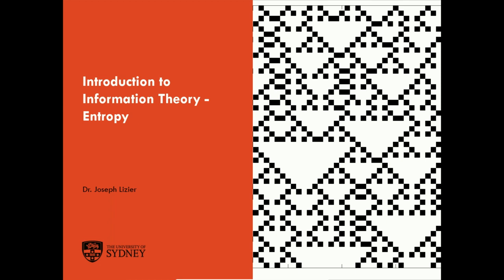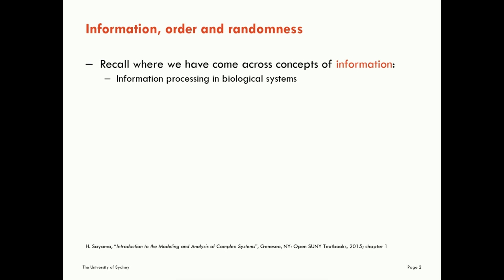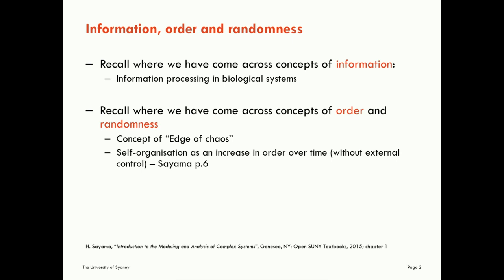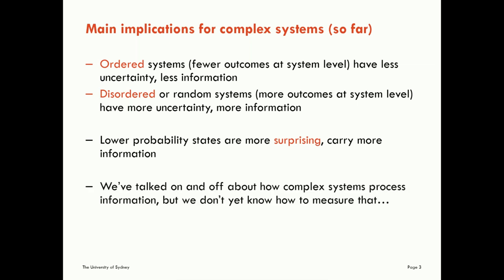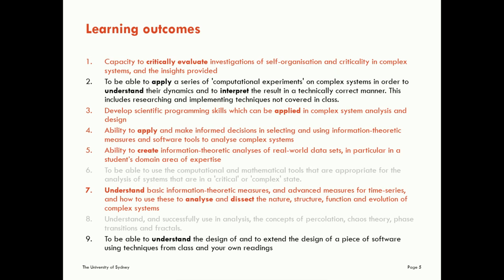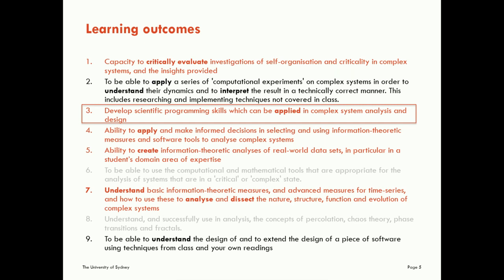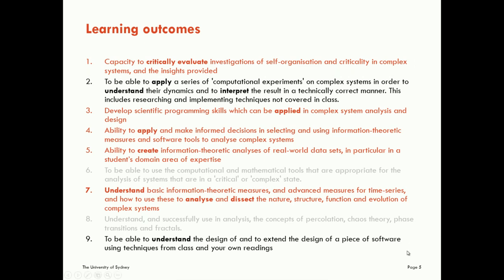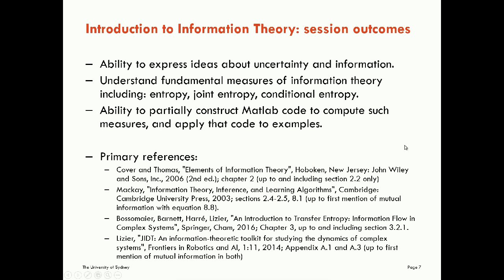Introduction to Information Theory: Entropy - Part 1 - Overview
This is "Part 1 Overview" of the module "Introduction to Information Theory: Entropy", in our course on using information theory for analysing complex systems.

This lecture segment lays out:
* A recap on our motivation for using information theory to study complex systems, and learning outcomes of the course;
* The session outcomes for the Entropy module.

More details on "Information theory and self-organisation -- a course on theory and empiricial analysis using the JIDT software":

This course focuses in particular on:
1. Measures of information dynamics: how information is processed in complex systems, including measures of information storage and transfer;
2. Empirical data analysis using the JIDT open-source software

Full course overview, slides and activities will be available from the JIDT wiki